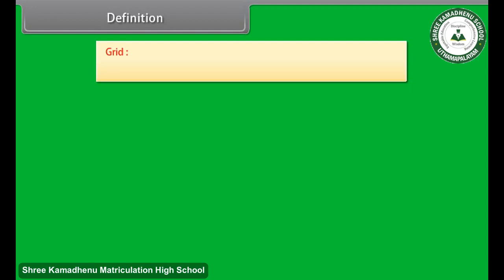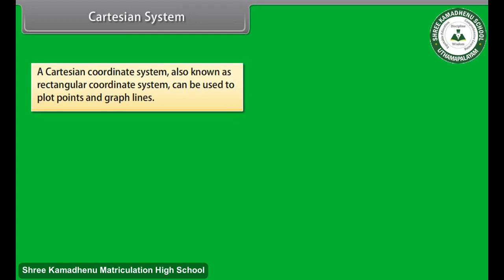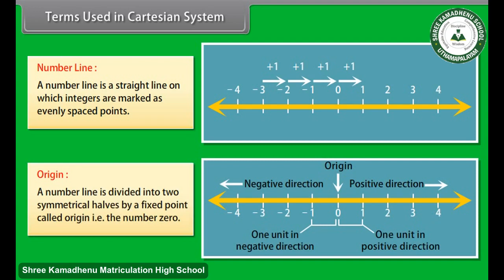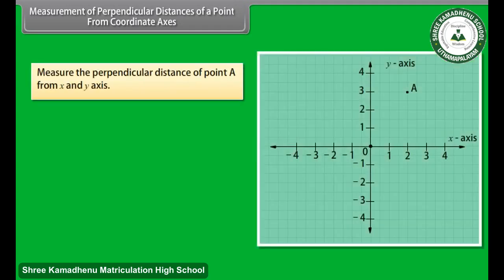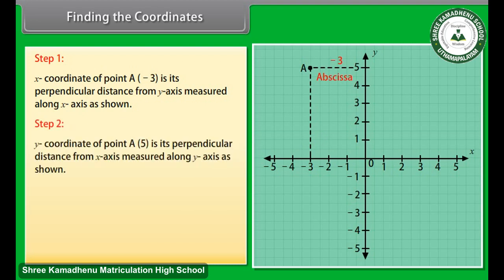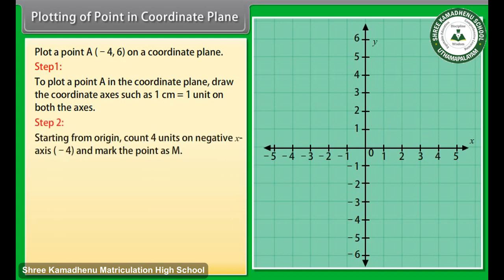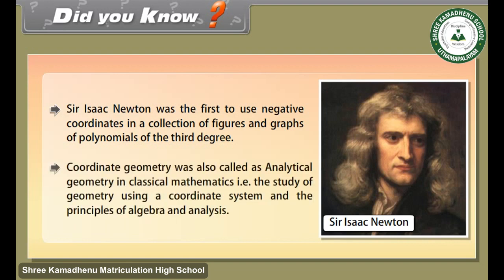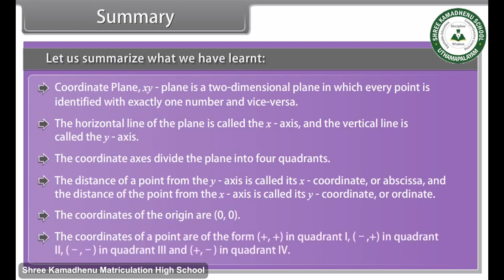Grade 9th MATHS Coordinate Geometry